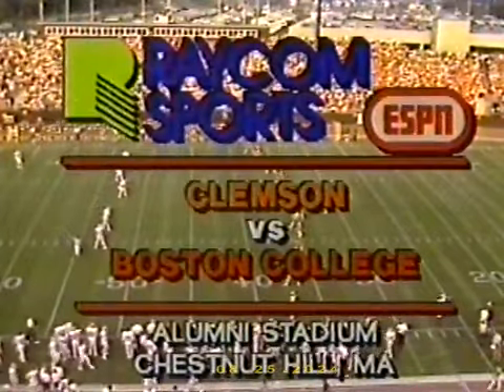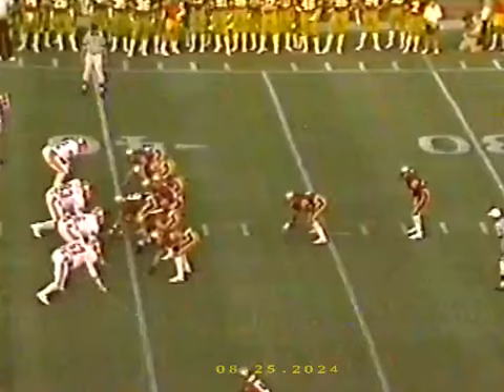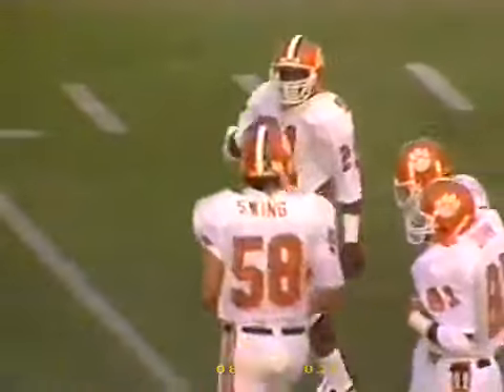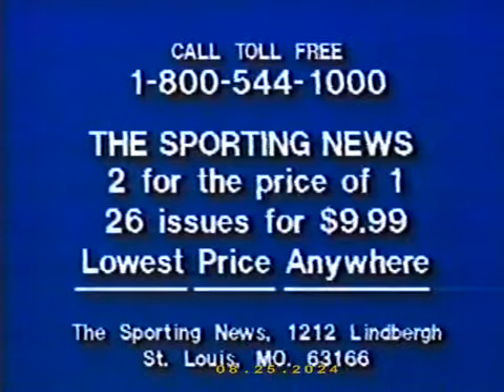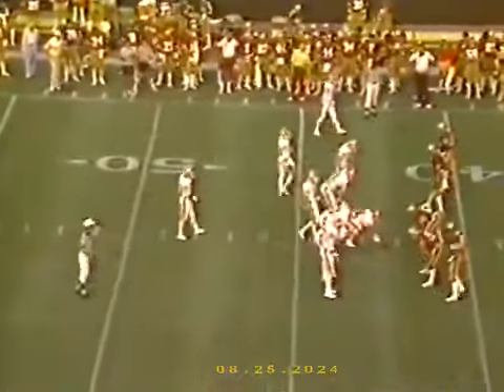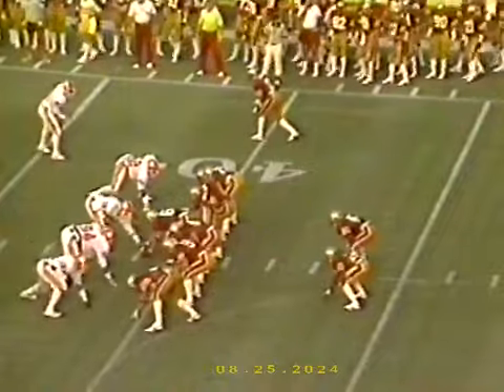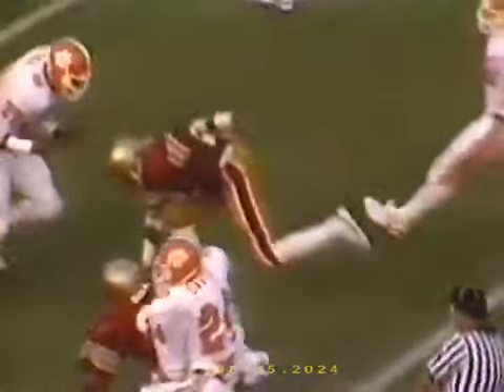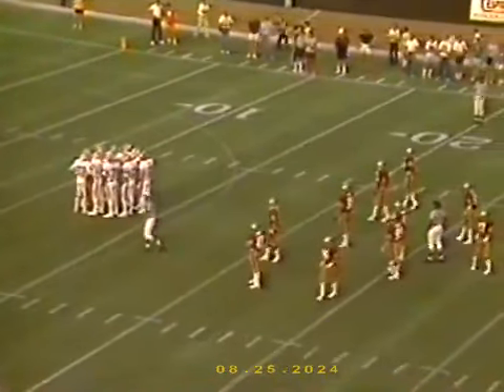🏈 BC83 Game 2 Clemson 🏈 @bceagles31, Clemson 16 🏈 FULL 1st QTR 🏈 9.10.83 🏈 at Alumni 🏈 (34:27) 🏈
Eags win! Here's the rest:
# 30 #